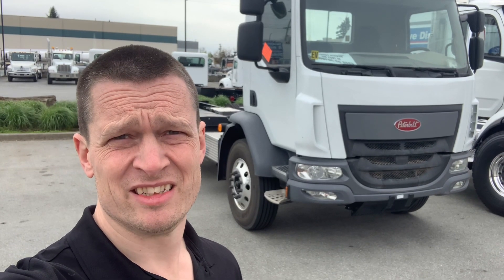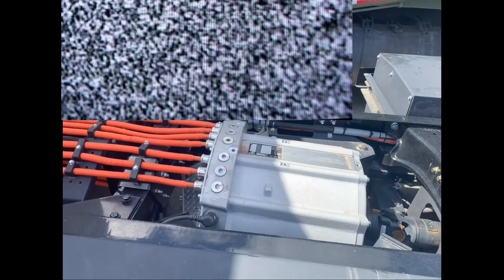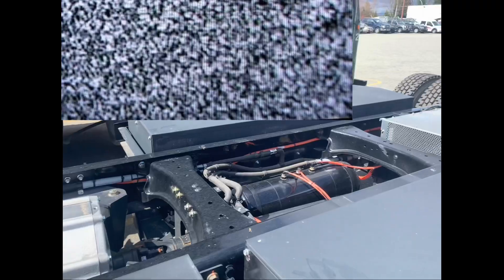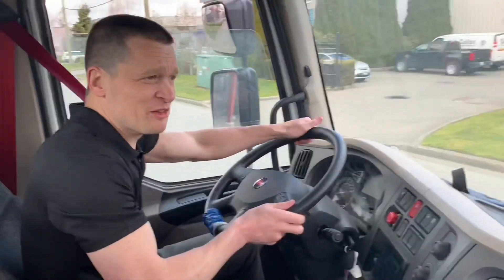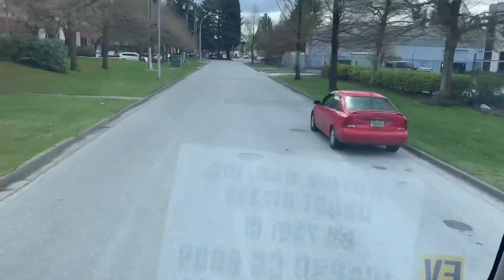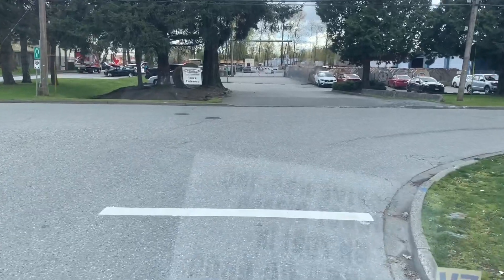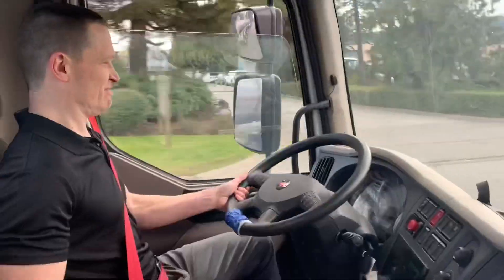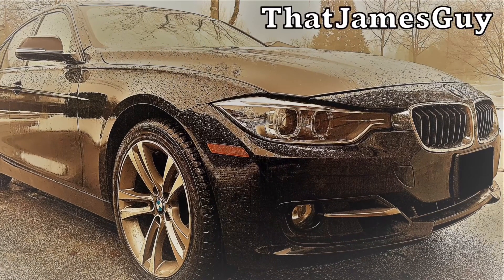Electric Peterbilt 220EV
Canada’s first Peterbilt 220EV has arrived at Peterbilt Pacific!